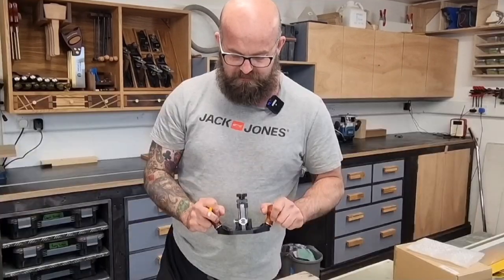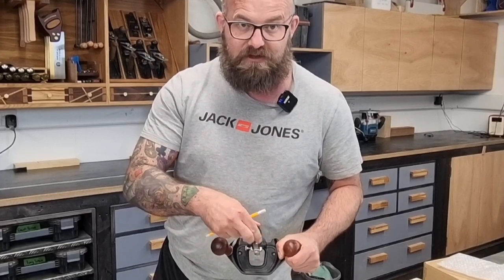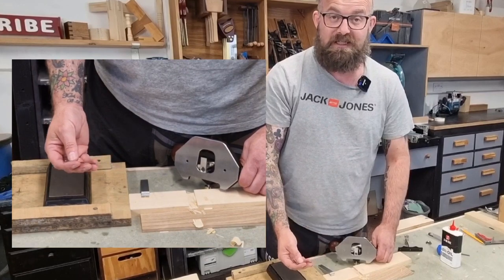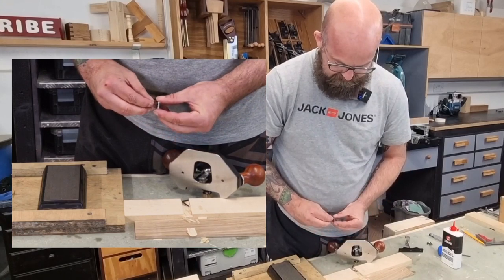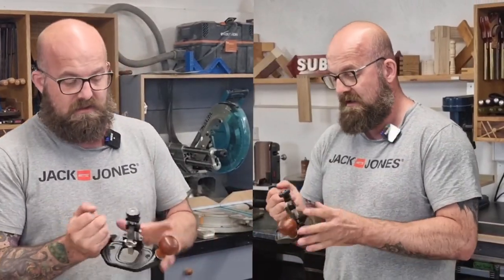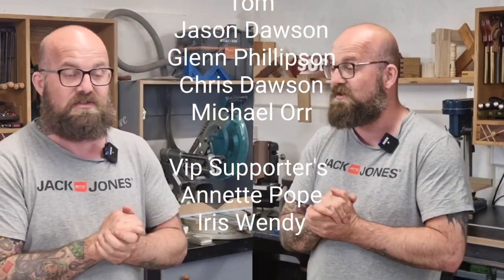Router Plane Banggood Chinese Tool Review, Any Good??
Router Plane Banggood Chinese Tool Review, Any Good?? in this video we review the Banggood router plane, which looks incredibly similar to the Veritas version.

If you would consider supporting my channel and journey I would be very grateful, please feel free

As a thank you for your support I will publish your name in the credits and in the description of my upcoming video.

Many thanks Karl

Instagram Karlpopewoodcraft